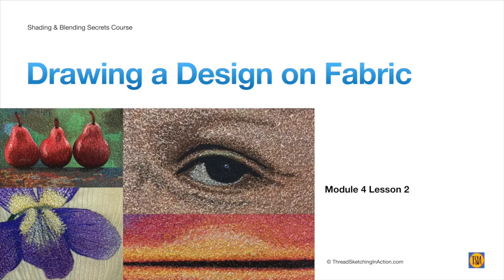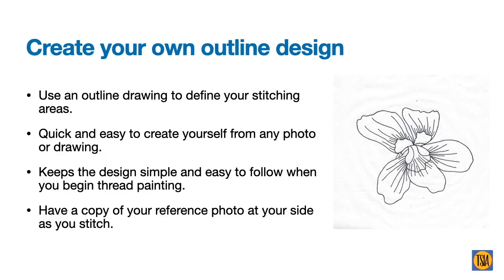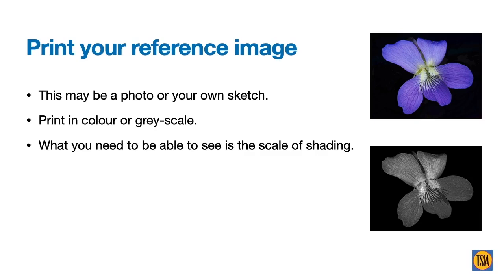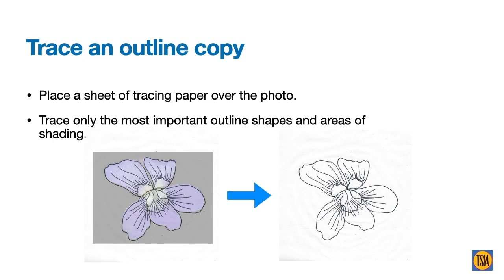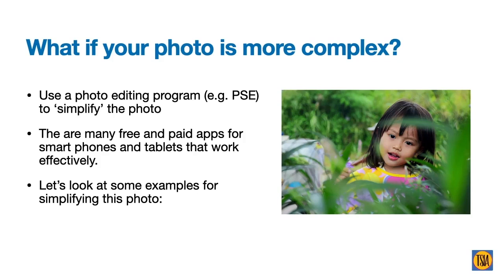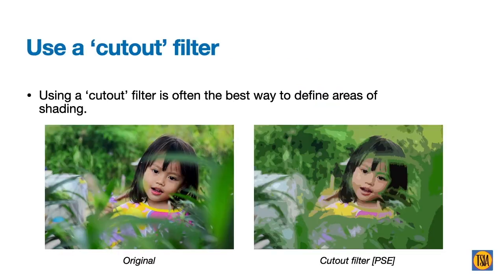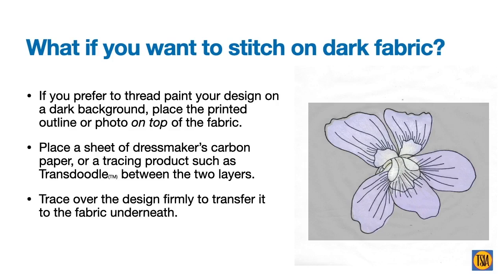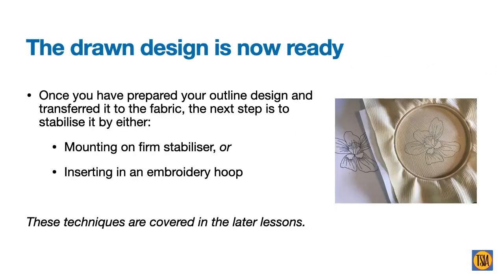𝗦𝗵𝗮𝗱𝗶𝗻𝗴 𝗮𝗻𝗱 𝗕𝗹𝗲𝗻𝗱𝗶𝗻𝗴 𝗦𝗲𝗰𝗿𝗲𝘁𝘀 𝗟𝗲𝘀𝘀𝗼𝗻 𝟰.𝟮 – 𝗗𝗿𝗮𝘄𝗶𝗻𝗴 𝗮 𝗗𝗲𝘀𝗶𝗴𝗻 𝗢𝗻 𝗙𝗮𝗯𝗿𝗶𝗰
𝗟𝗲𝘀𝘀𝗼𝗻 𝟰.𝟮
𝗗𝗿𝗮𝘄𝗶𝗻𝗴 𝗮 𝗗𝗲𝘀𝗶𝗴𝗻 𝗼𝗻 𝗙𝗮𝗯𝗿𝗶𝗰

Learn how to use your own hand-drawn designs for stitching.
An overview of how to create your own outline design for thread painting.